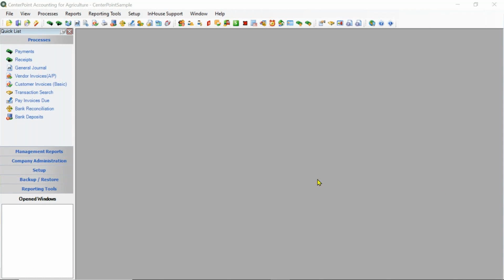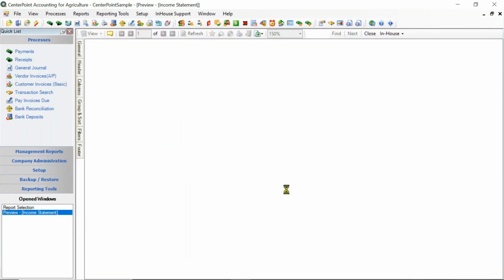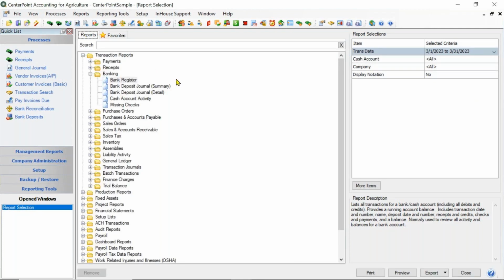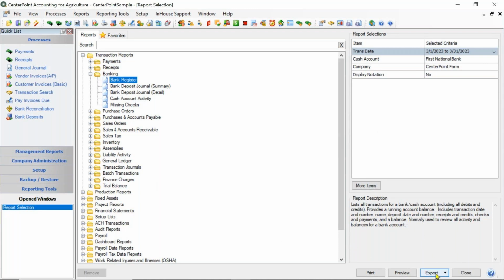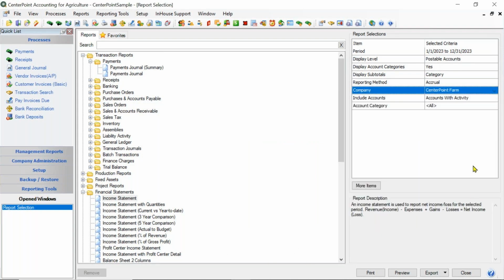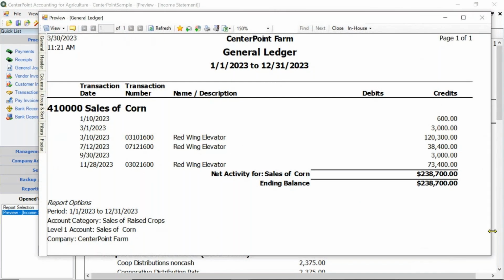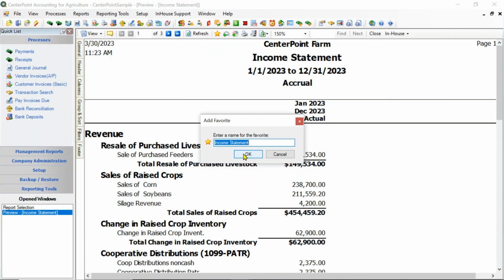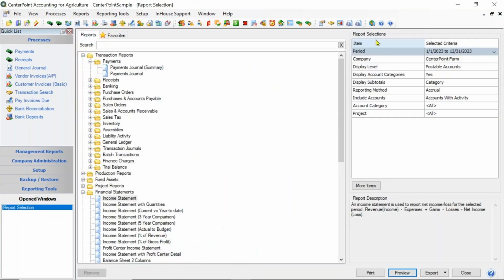How to Print and Preview CenterPoint Reports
Learn about the organization of CenterPoint reports on the Reports menu, report selection filters that determine the information that will display on the report, previewing and understanding the Preview toolbar options, and the General, Header, Columns, Group & Sort, Filters, and Footer tabs, and printing reports. For detailed documentation,